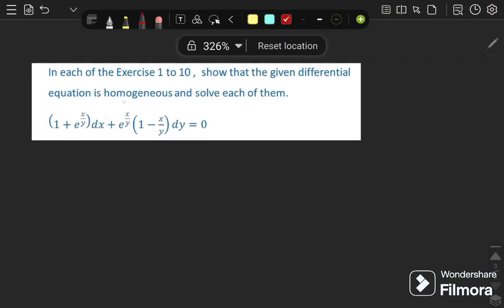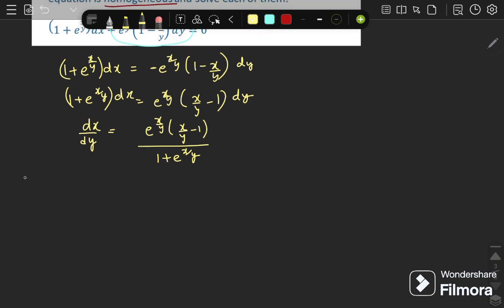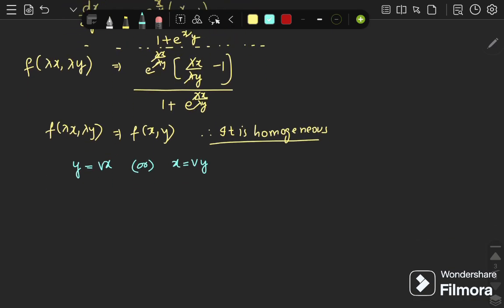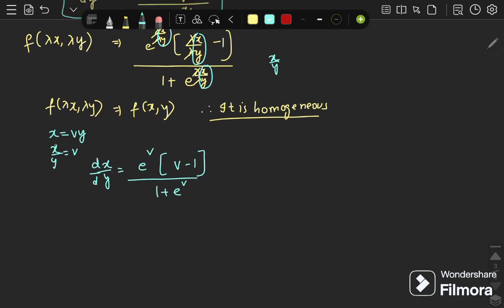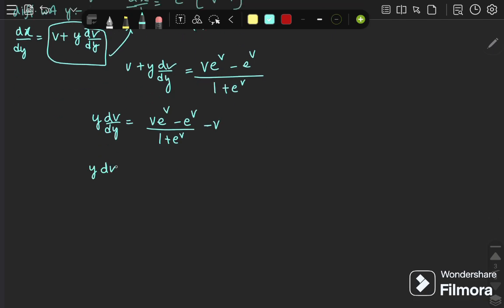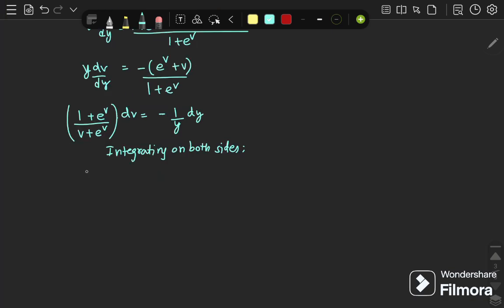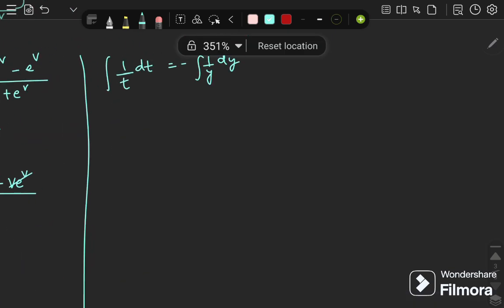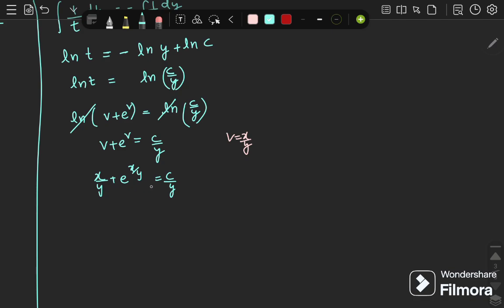Check if it is homogeneous and solve the following differential equation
important question of differential equation based on homogeneous DE method